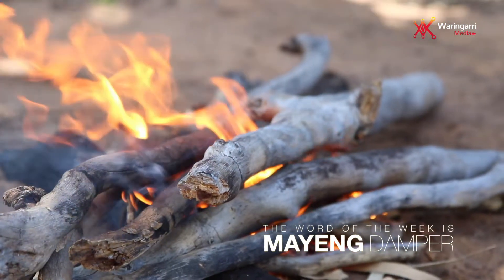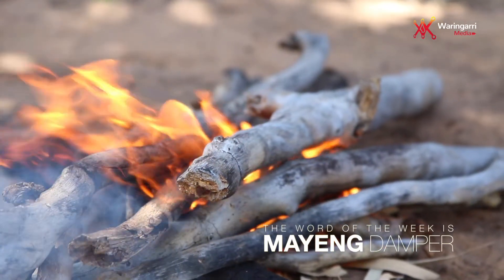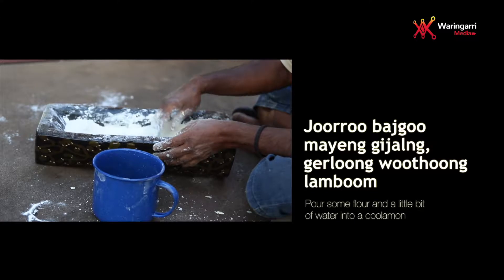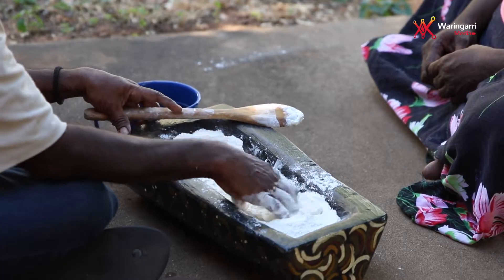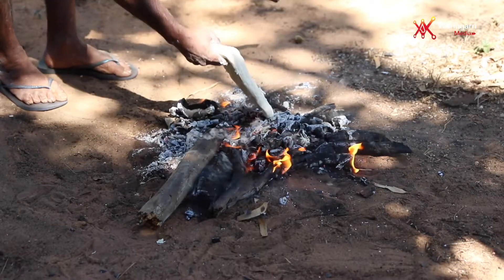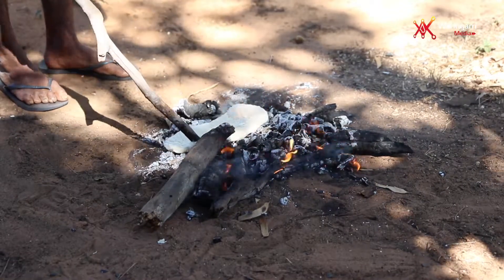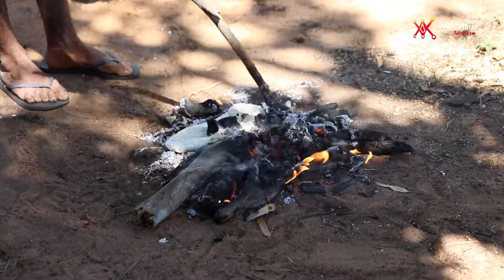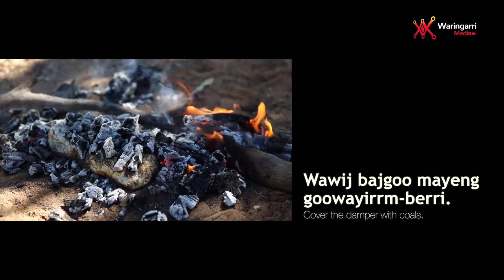Let's Talk Miriwoong_Damper Cooking